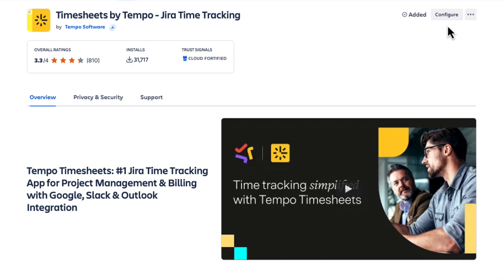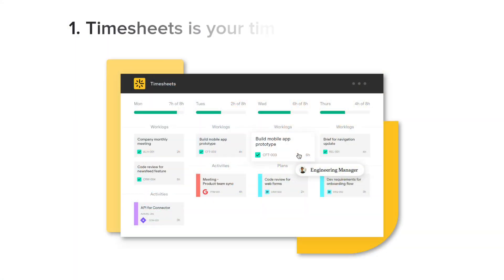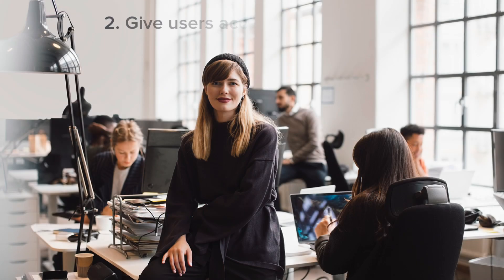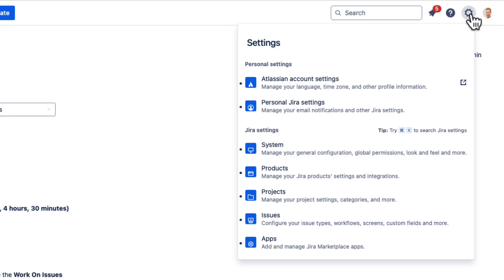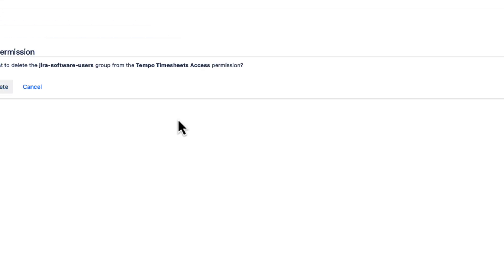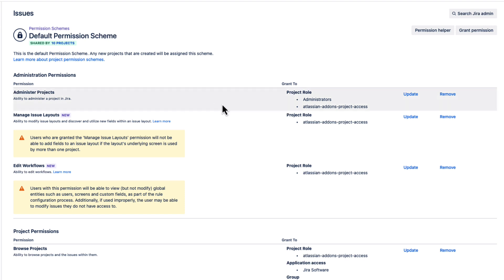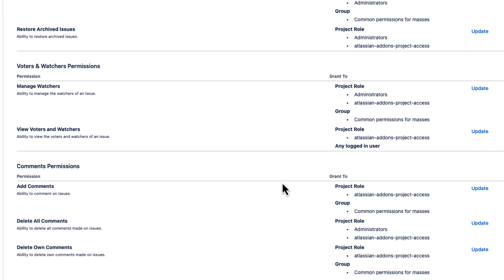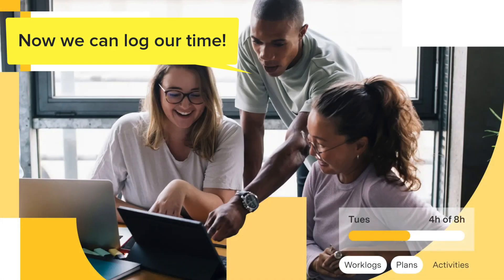Take the first steps to set up Tempo Timesheets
After you install Tempo Timesheets for Jira Cloud, there are a few things you need to do to make sure that it's set up properly. Watch this video to find out how to do this!
1 - Make sure that Timesheets is your time-tracking provider in Jira.
2 - Give your employees access to Timesheets. They will probably have it by default, but always good to check!
3 - Grant basic Jira Project permissions to your employees so that they can log time and manage their worklogs.
See the Tempo Help Center for more information!

*** Follow Tempo ***